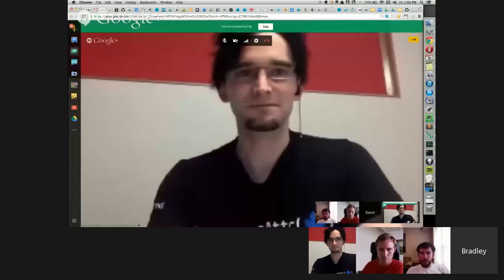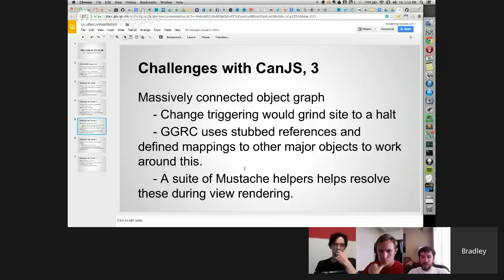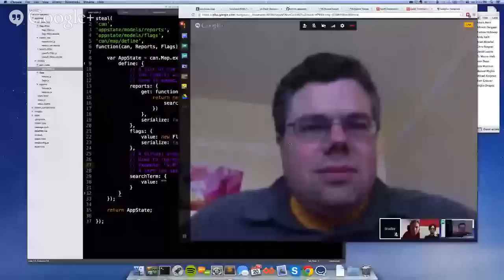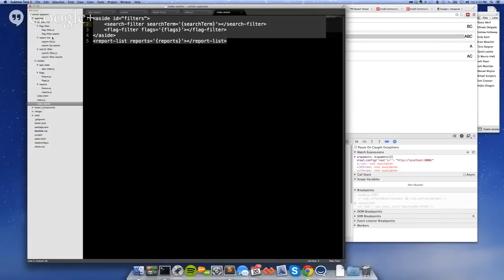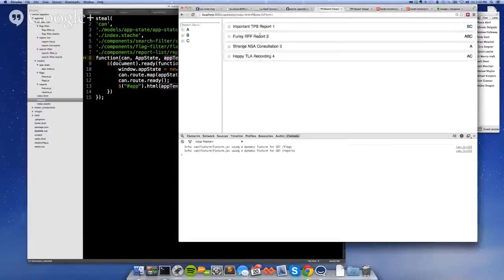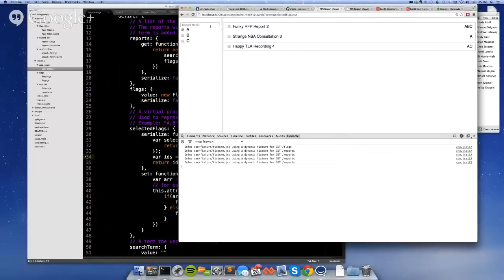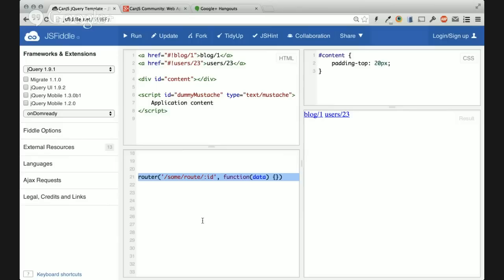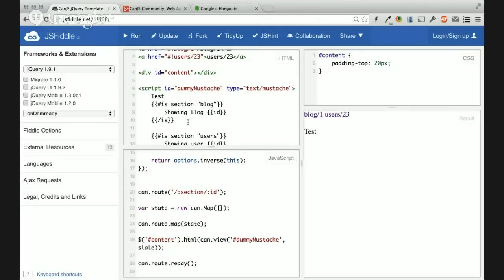CanJS Community: Web Application Routing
This week we'll be discussing web application routing.

1) 5 min presentation on can.route.map
2) 20 min discussion
    - state based vs pattern matching
    - pushState vs Hashbang
    - best and worst practices
3) 5 min of answering community questions

Speakers:
Brian Moschell, Bitovi CTO
David Luecke, Bitovi
Josh Dean, Bitovi

Guest Speaker:
Brad Momberger, Reciprocity